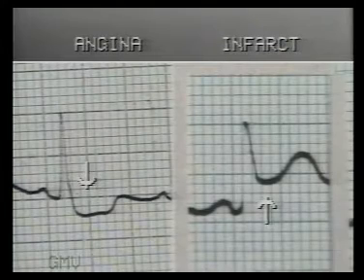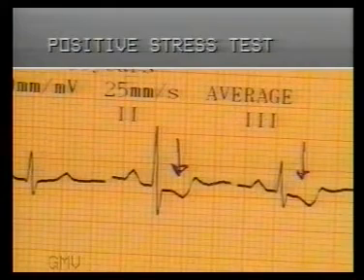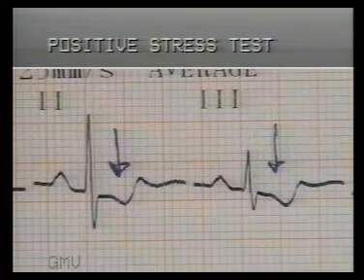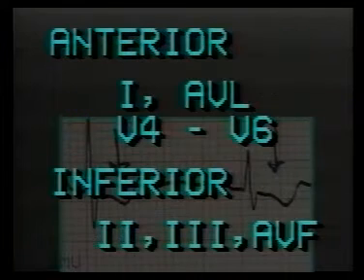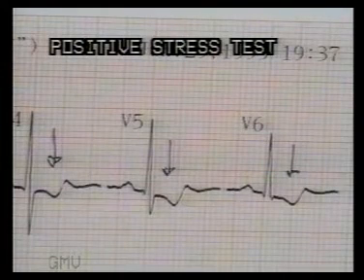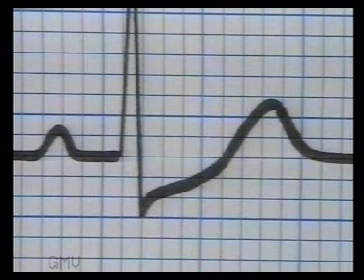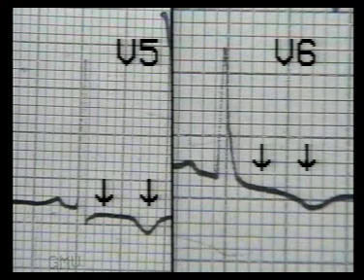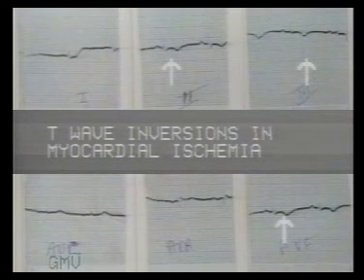2 1 myocardial ischemia xvid ECG